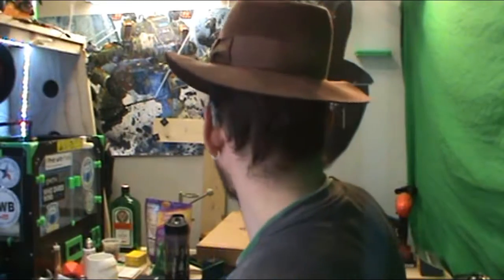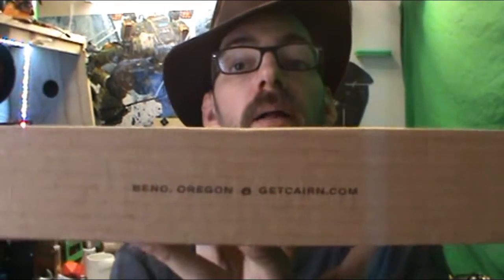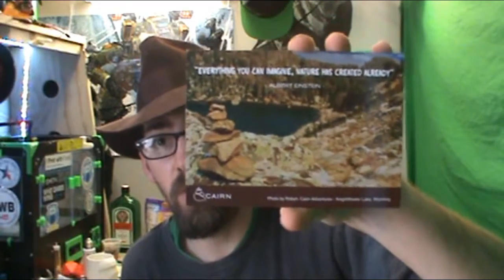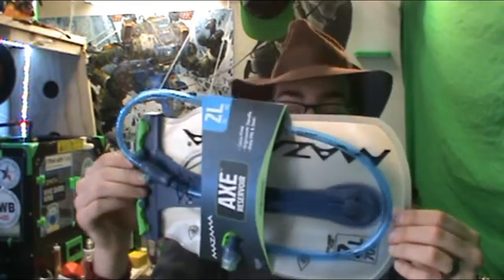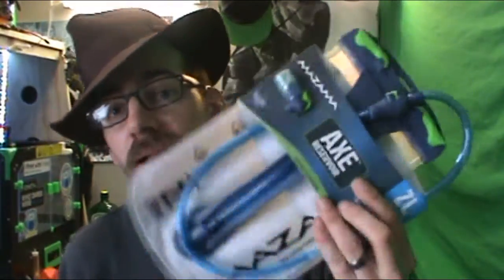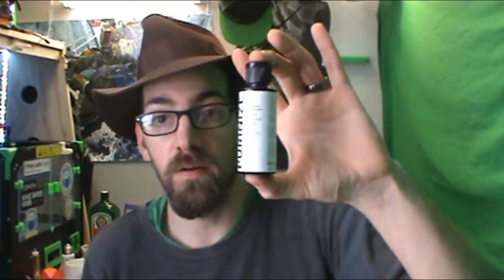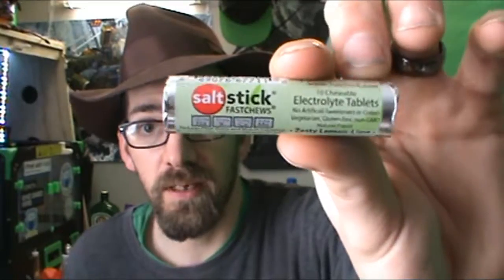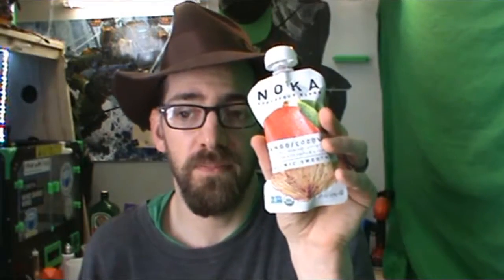Unboxing Cairn #2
Unboxing Cairn.

Use this it will help me and thank you